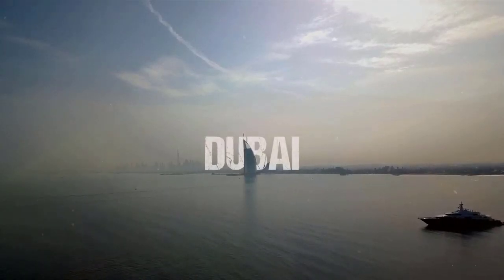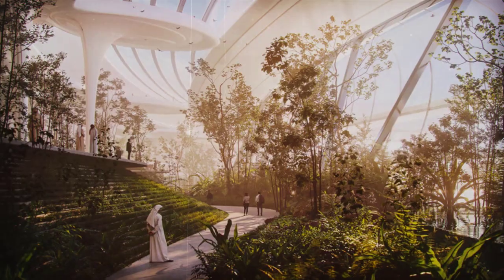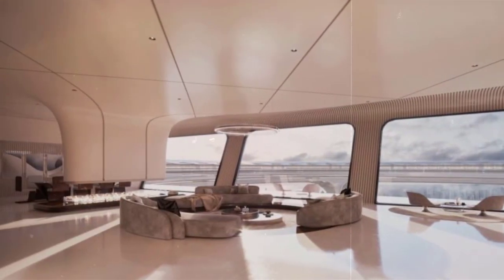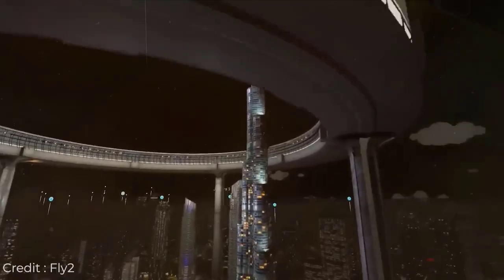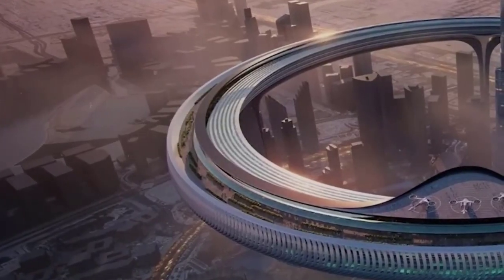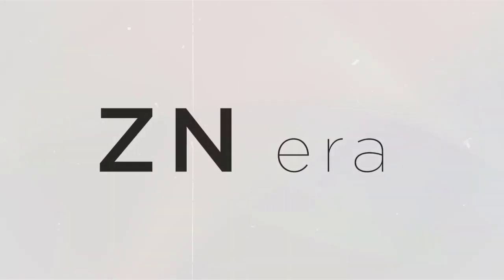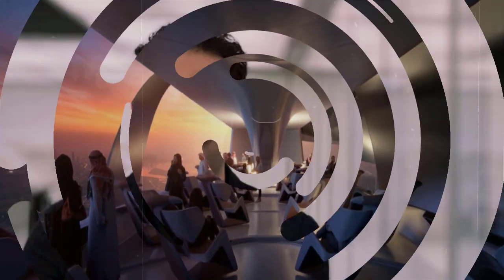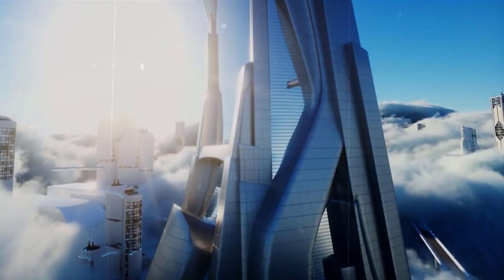Future Of Dubai | Downtown Circle | A 550-Meter-High Ring That Will Surround The Burj Khalifa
in Dubai, experimental architecture firm Znera Space has proposed a conceptual design featuring a massive five-story circular structure wrapped around the world's tallest skyscraper, the Burj Khalifa -- which towers at a staggering 829.8 meters (2,723 feet), almost double the height of the Empire State Building.
The concept, known as Downtown Circle, weds community, luxury, and futuristic urban planning in a wildly ambitious design, which has been brought to life by a series of mesmerizing illustrations created in collaboration with Pictown, a company that specializes in architectural renderings.
Znera Space's principal architects, Najmus Chowdry and Nils Remess, envision Downtown Circle as a horizontal stroke against Dubai's vertiginous, futuristic skyline of seemingly endless skyscrapers.
Downtown Circle consists of five levels and sits on five dots or pillars recessed into the ground. The massive opening of the ring will consist of two main rings held together by a continuous green belt called Skypark, which vertically connects the floors and creates an interconnected three-dimensional urban green ecosystem. Also, the project is also intended to be sustainable and self-sufficient.